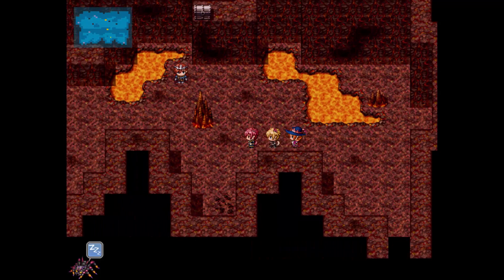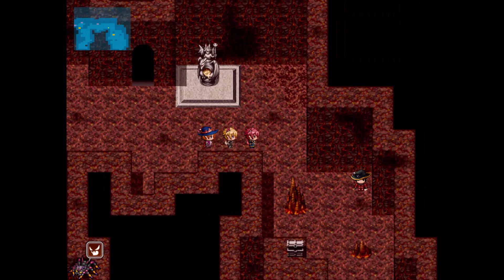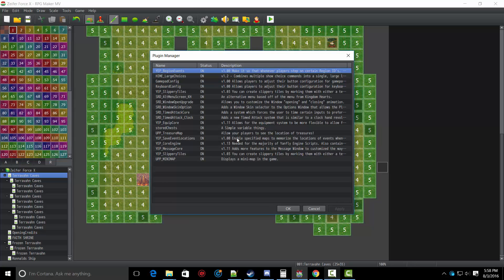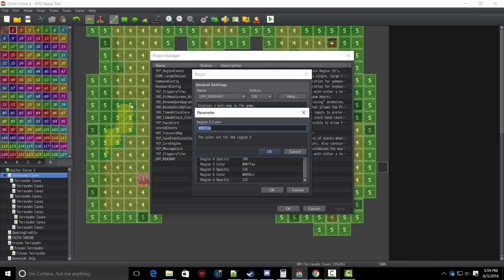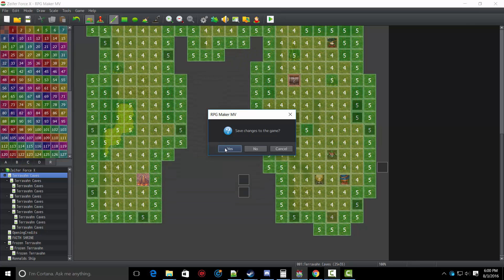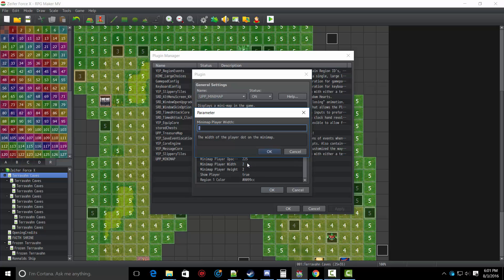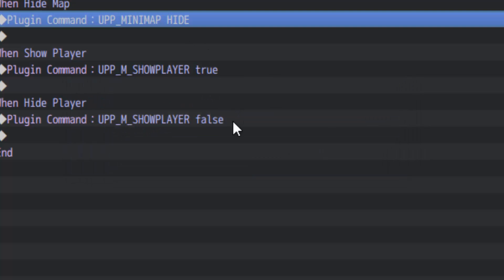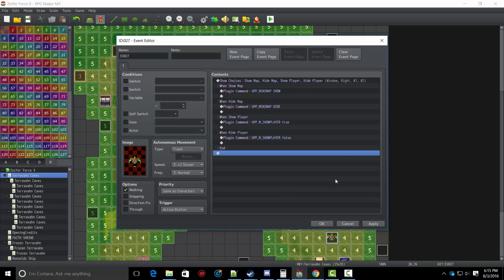RPG Maker MV Plugins - EPIC MINIMAP PLUGIN!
This is my first plugin, I'm really excited to release it!